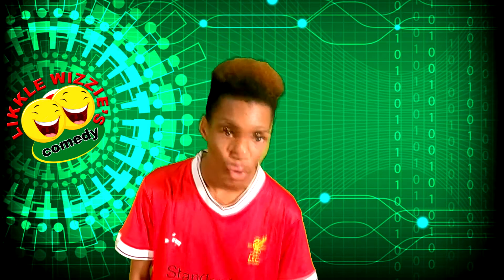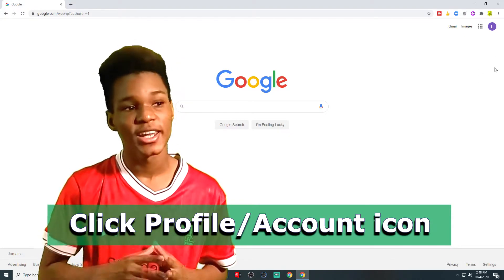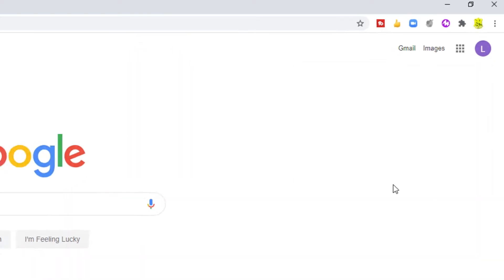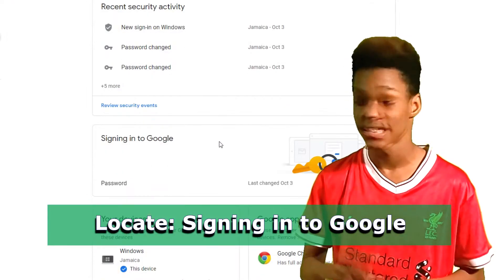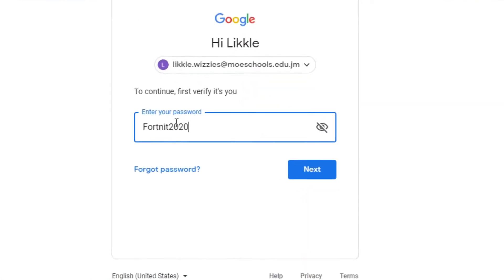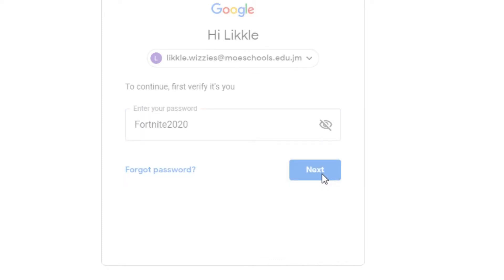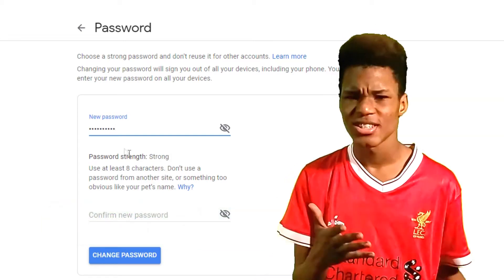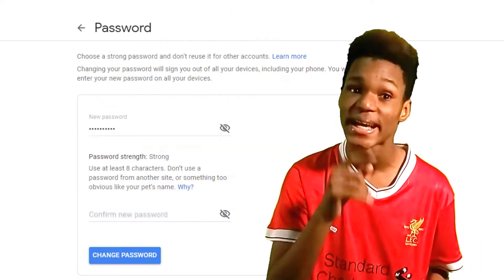Important!!! MUST Change Your GSuite Password Immediately. Here is Why [ Likkle Wizzies Comedy]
How to Change your School Gsuite Password (any Gmail password)

Are you still using the password provided to you when you got your moeschools.edu.jm account?  Have you changed it?

If not you could be sharing the same password as others.  You should ensure that you change your password immediately.

Follow likkle wizzies as they take you step by step with this quick video walk through on how you can do so.  Remember to use something that you will remember.

Likkle Wizzies takes this into account and show exactly how to do this as well as provide some explanation of the different ways to do so.

Remember to share with a friend, a fellow student, your school, your teacher so that they too will be helped by this video.

Note: Remember to like, share, comment, subscribe to our channel Yes you are new so click the bell icon to turn on post notification so u can be notified when we have posted a new video .. Appreciate it .. thanks a million